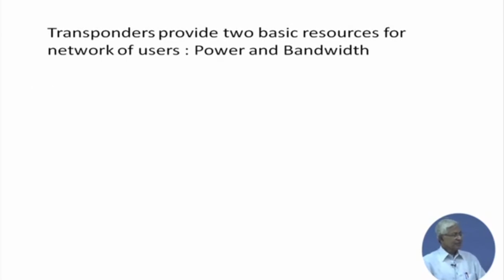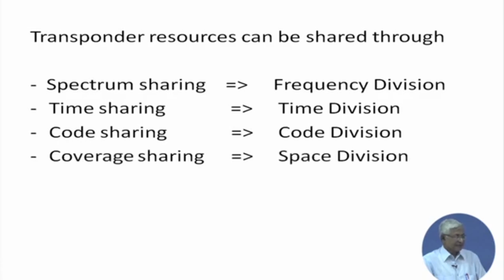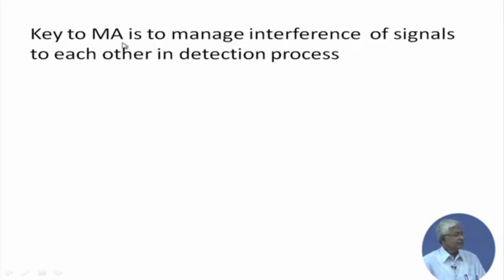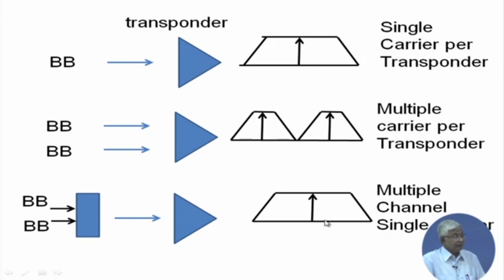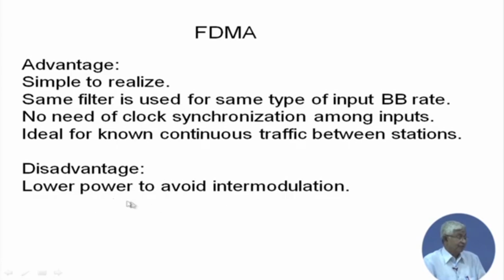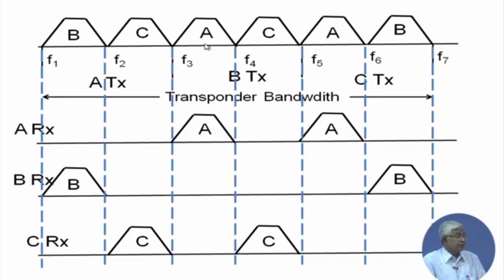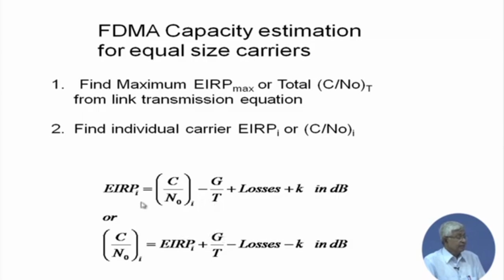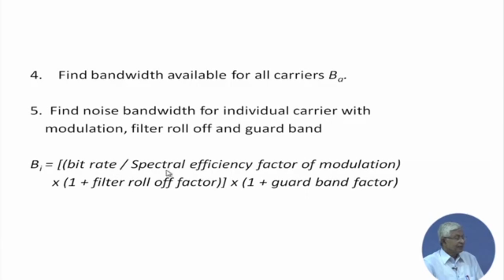Multiple Access -1